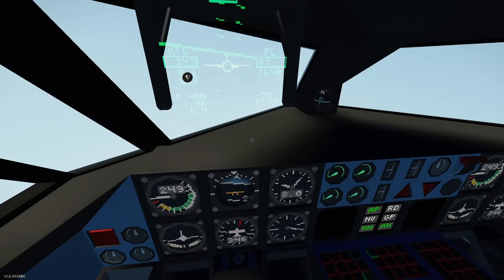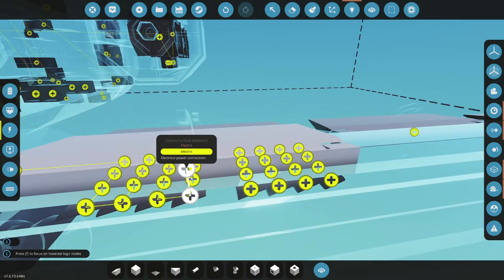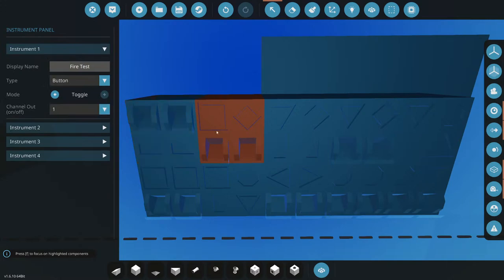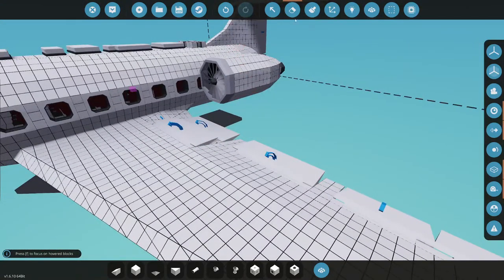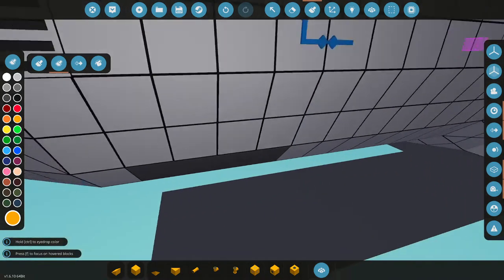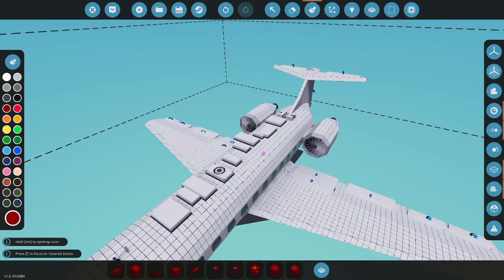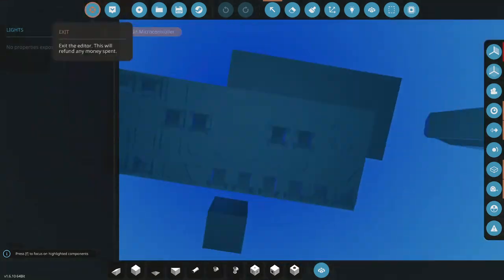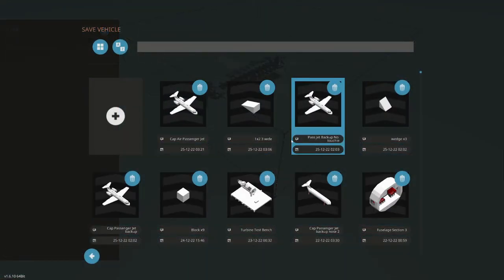Working on my airliner